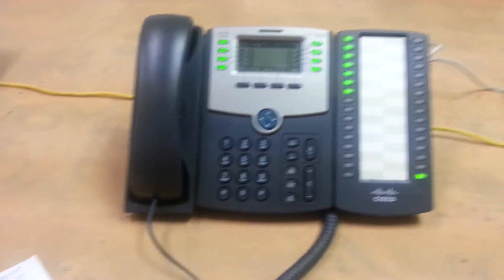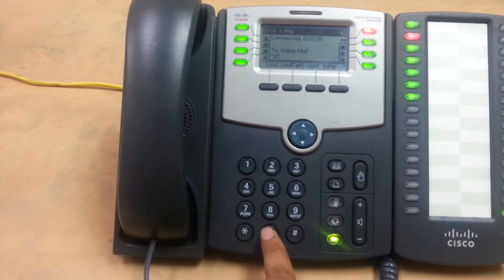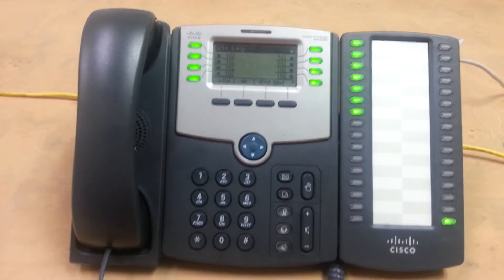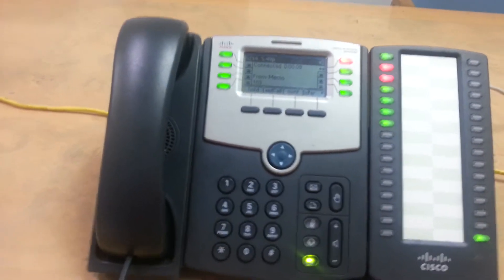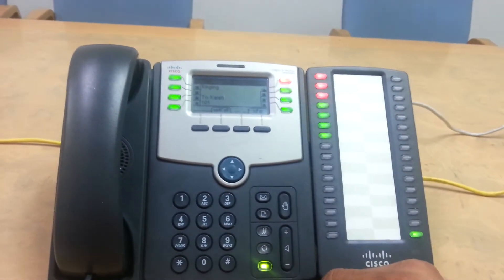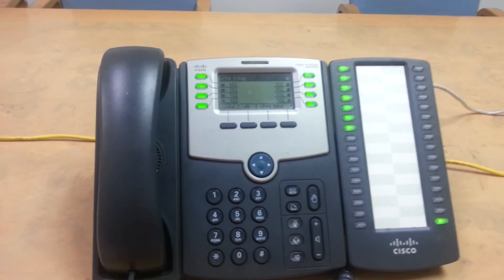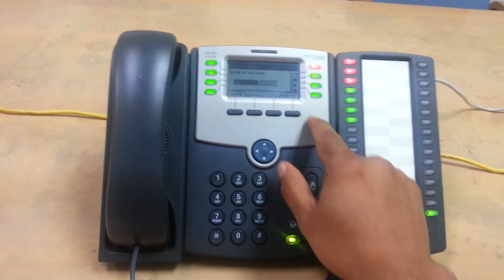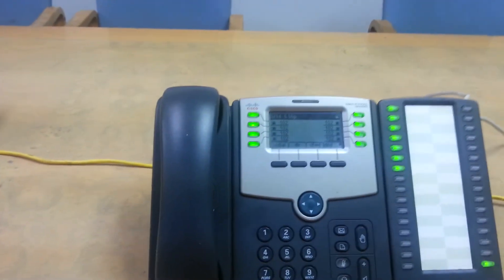Cisco SPA 504g 500S Asterisk Freepbx Tutorial Side Car Receptionist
www,theciscoguys.com sip trunks $110 for 10 concurrent calls. 844-YES-VOIP